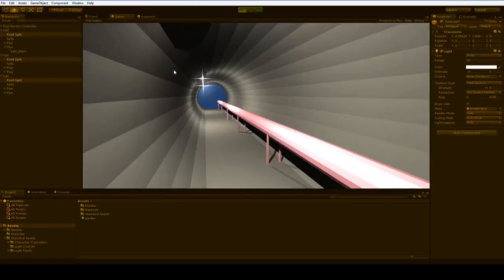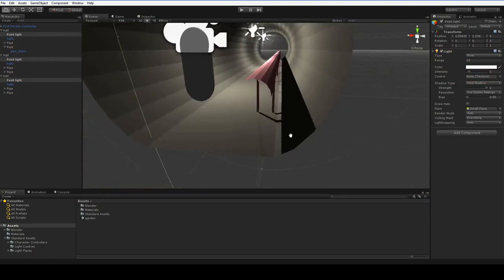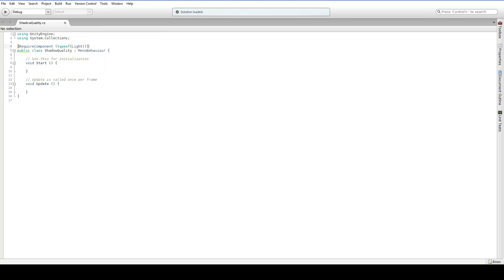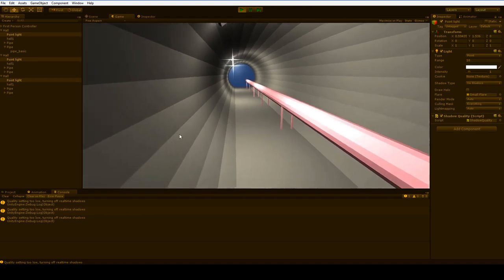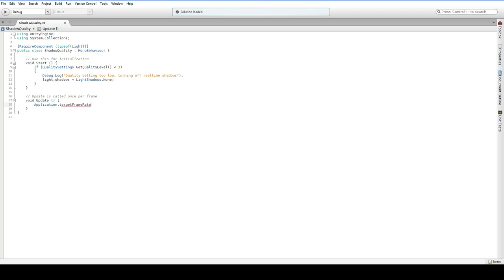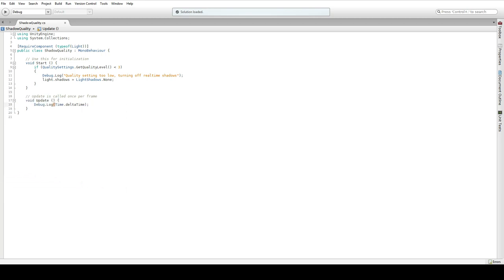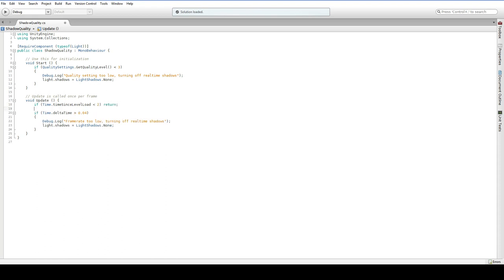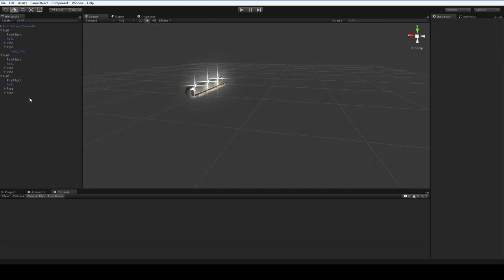Unity Tutorial: Tweaking Quality in Realtime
Let's program a class to change our content based on what the player's computer can handle!

I'll be using realtime shadows as an example, but you can use it on any content, such as particle effects. If your players seem to see a lot more slowdown than you like, this is a simple way to fix it up!